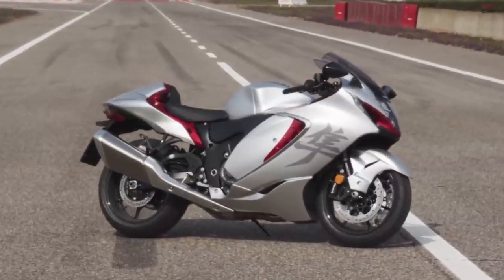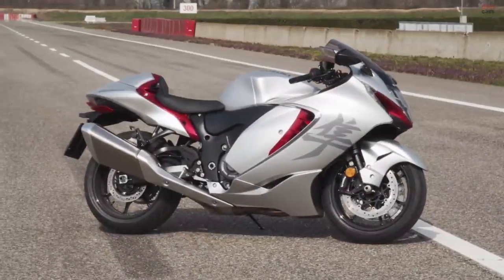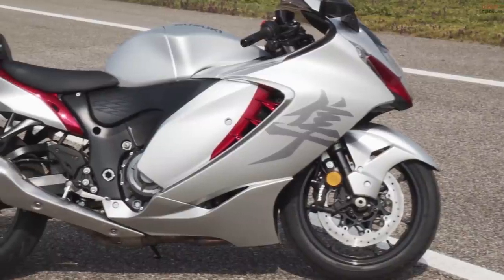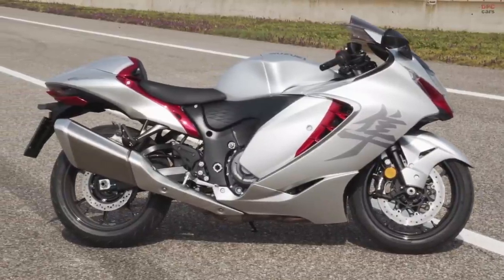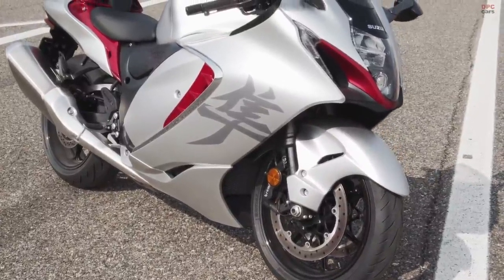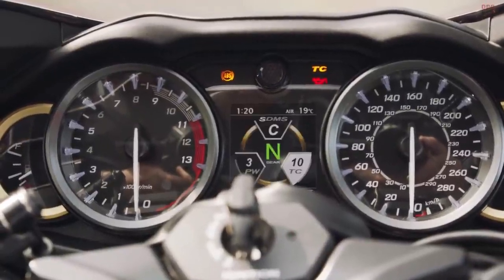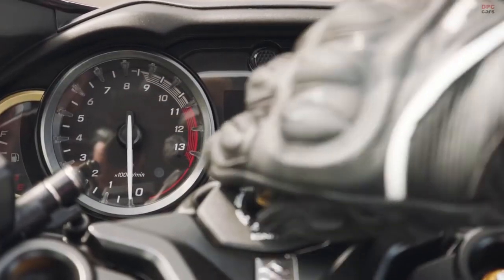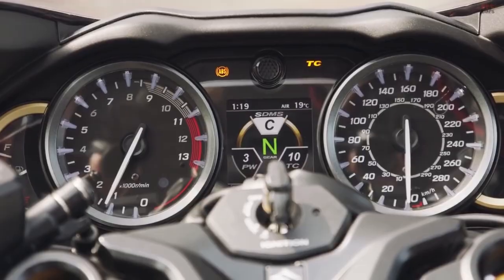Hayabusa 2021|| Metalic Sward Silver Grey || Amazing machine